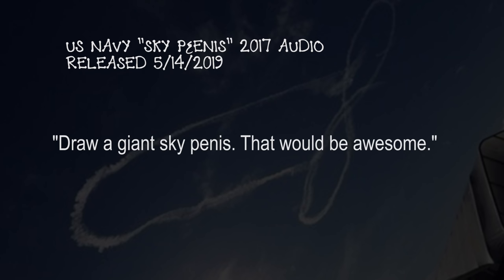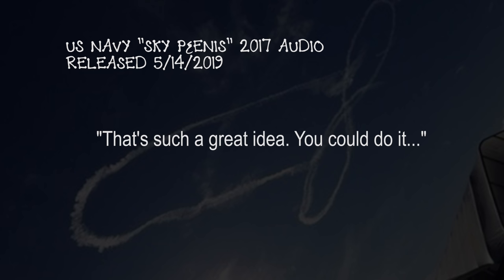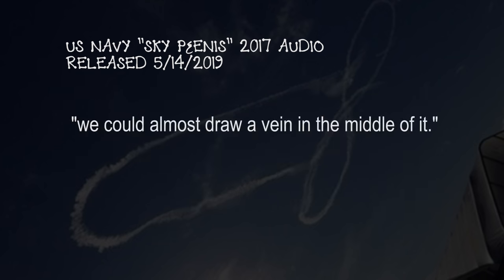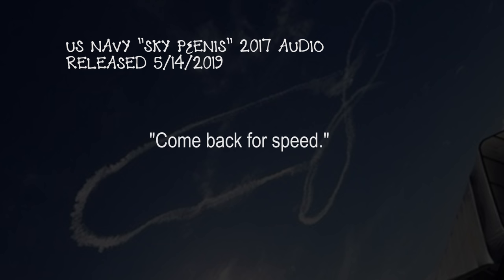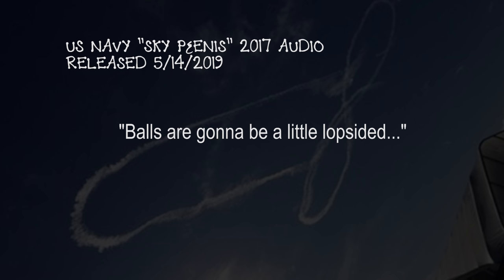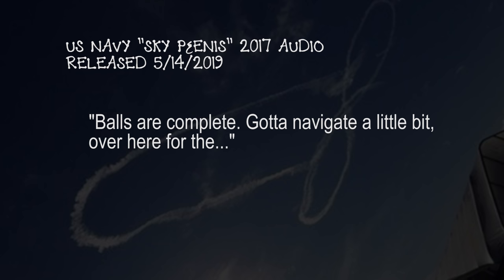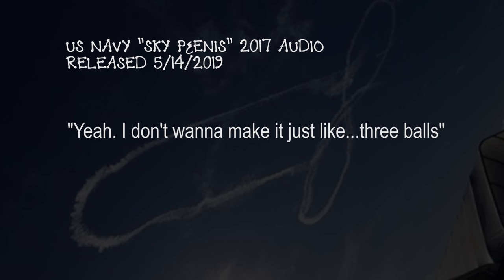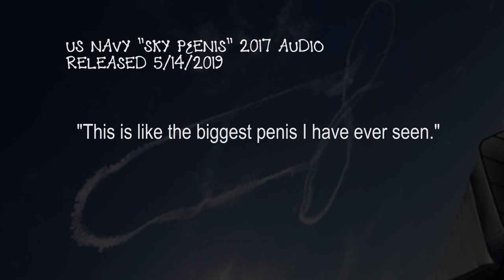US Navy "Sky Penis" Cockpit Audio (released 5/14/19)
In 2017, Navy pilots over Washington state drew one of the most famous sky penises in the history of aviation. Today, May 14th, 2019, the investigation and audio of the flight was officially released.